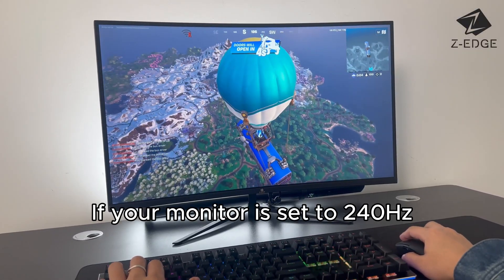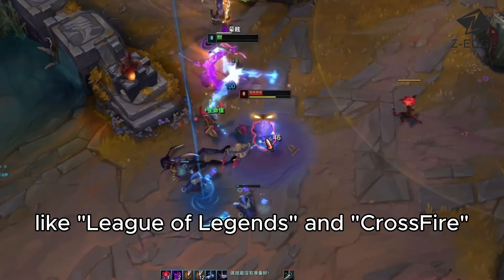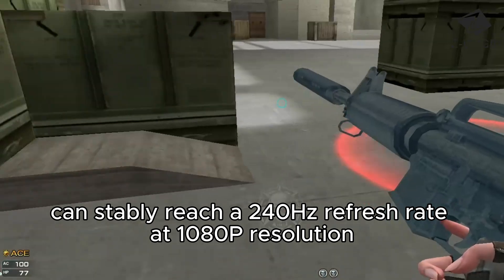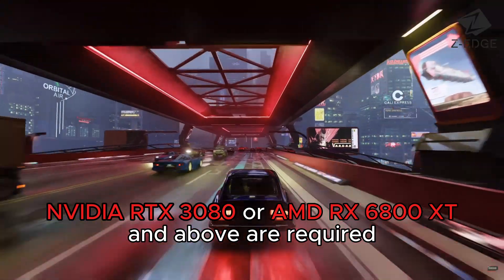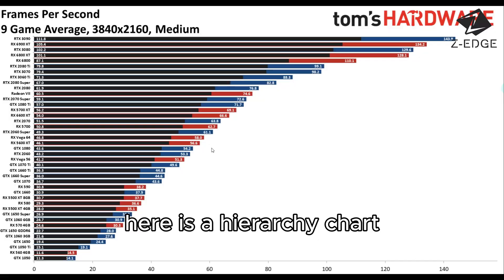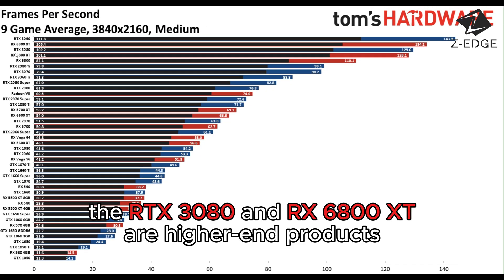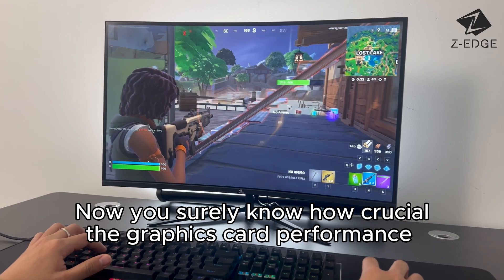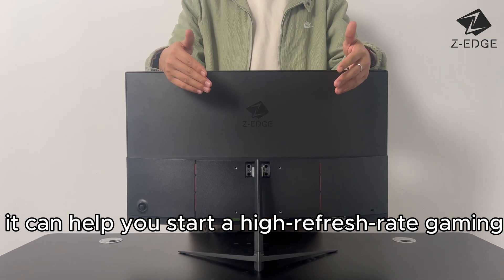Why Your Monitor Isn’t Reaching 240Hz - Blame the Graphic Cards (And How to Fix It!)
Why Your Monitor Isn’t Reaching 240Hz (And How to Fix It!)
You've plugged in the cable and set the 240Hz refresh rate in display settings, ready for a smooth gaming experience. But when you start playing, the monitor doesn't reach 240Hz. This could be due to your graphics card's limitations. Let's figure out the reasons and how to fix them!